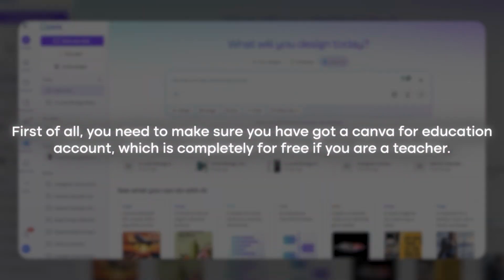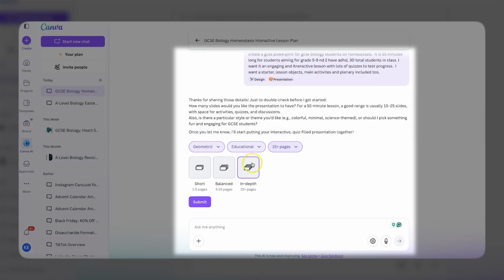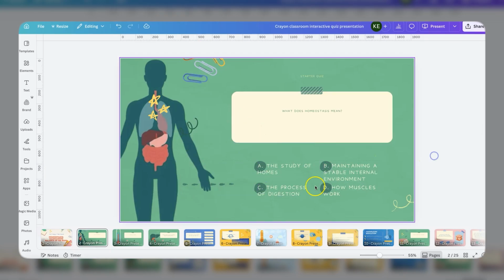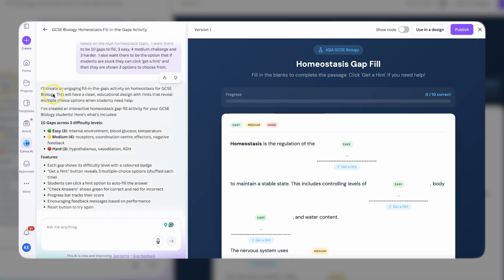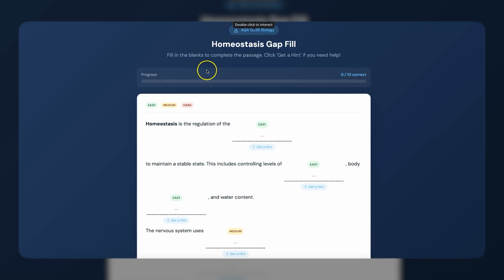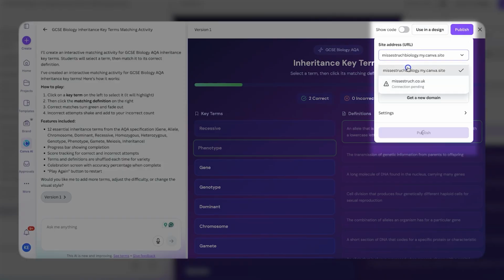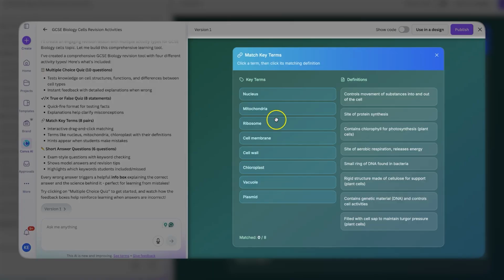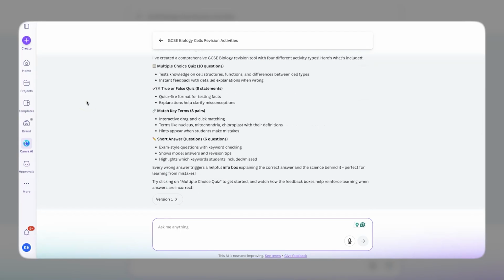Canva AI for Teachers: Step-by-Step to use Canva Code and Canva AI as a teacher to transform lessons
If you are still spending hours creating PowerPoints, worksheets, and revision lessons, or if you feel uninspired by your revision lessons and are struggling to engage your students, this episode is going to change everything!

In this step by step guide, I show you exactly how to use Canva AI and Canva Code to:
• Generate full lesson PowerPoints in seconds
• Create fill in the gaps activities instantly
• Build matching and card sort tasks
• Design full revision lessons for computer rooms

This is one of the biggest teaching workload hacks right now.

These tools allow you to create, adapt, and reuse high quality resources in minutes, not hours.

Perfect for:
• Creating inclusive and engaging resources
• Last-minute lesson prep
• Revision lessons

If you want to save time and transform your teaching, this is a must watch.

Follow for more teaching tips to transform your classroom.🎙 Welcome to Miss Estruch Teach & Tell!
Your go-to podcast for streamlining your workload, boosting productivity, and finding joy in teaching. Each episode is packed with actionable strategies, practical tips, and fresh ideas to help you thrive as an educator. Plus every episode as a unique freebie for you!

📚 Biology Lesson Resources
Need high-quality, ready-made Biology resources? Save time and deliver impactful lessons with my expertly crafted materials!